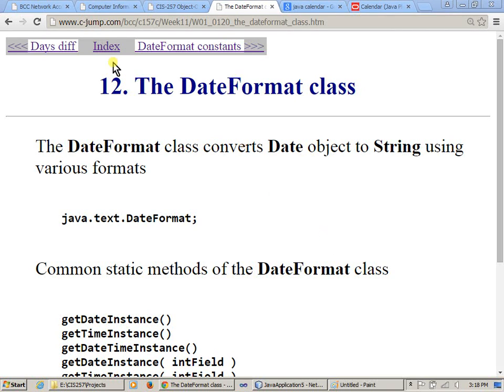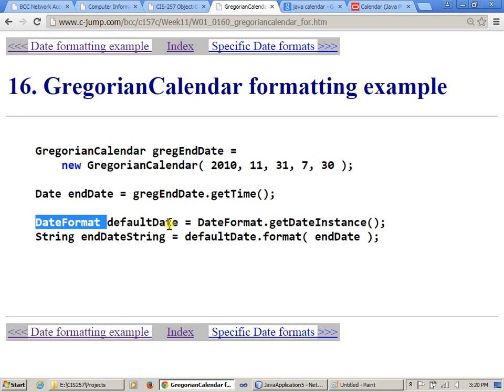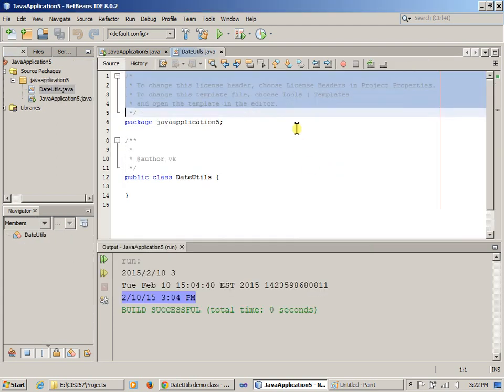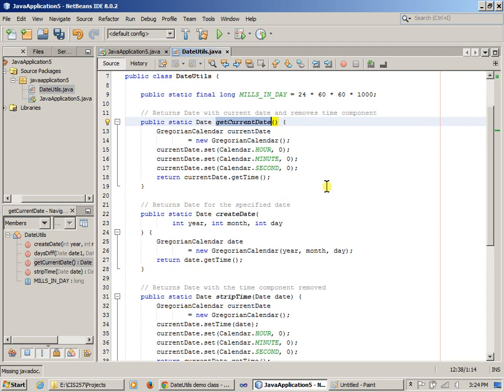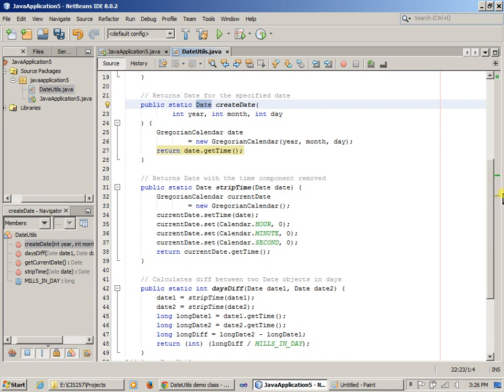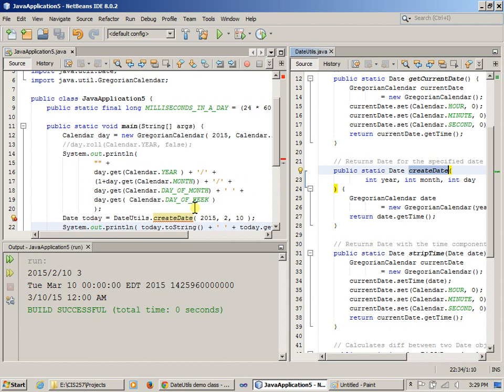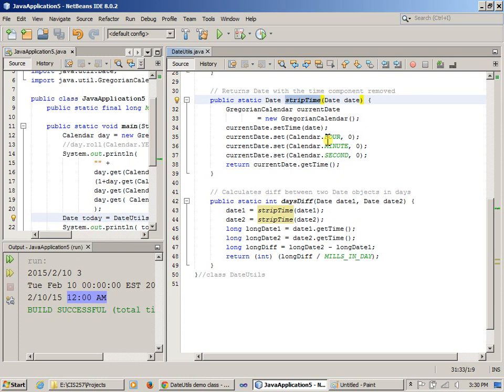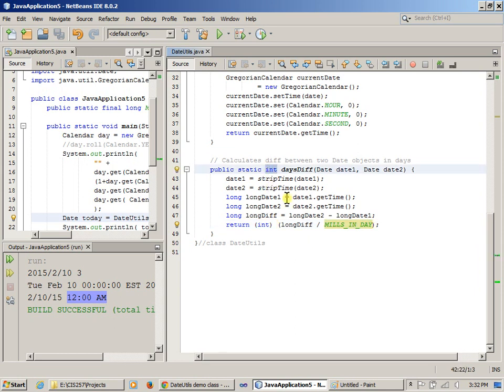Week 03 GregorianCalendar, Date, DateFormat Part 5